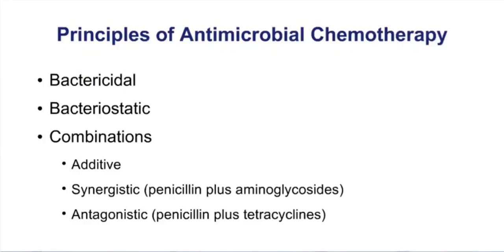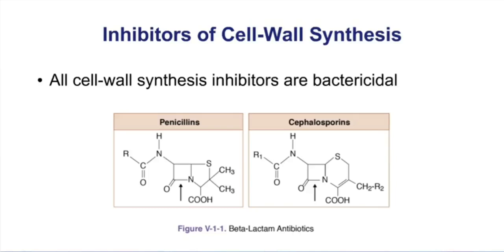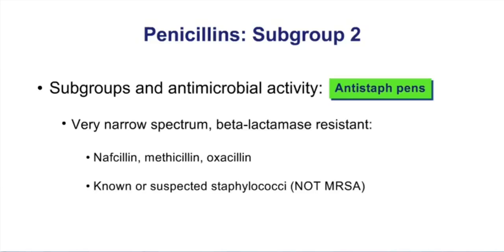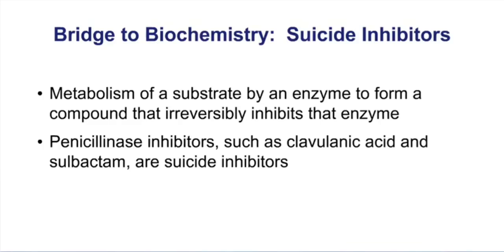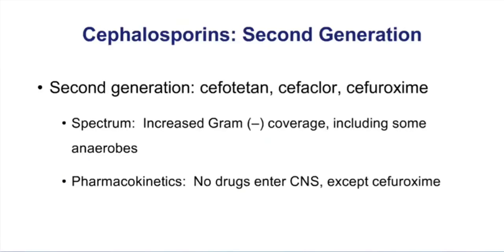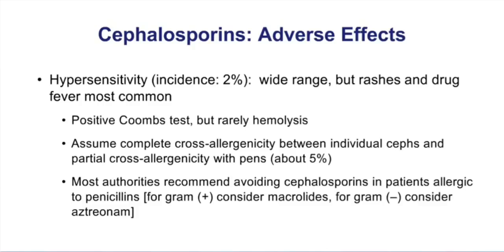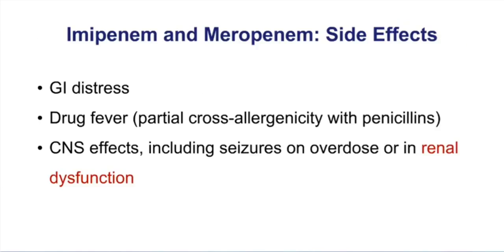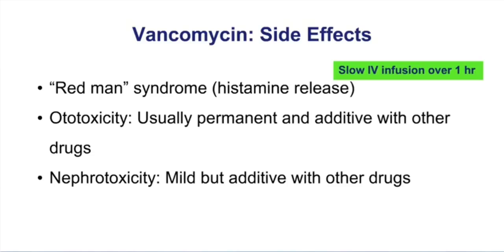Pharmacology|kaplan|section five|chapter1|antimicrobial drug#kaplan